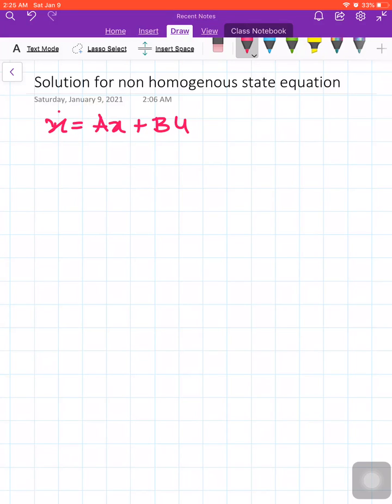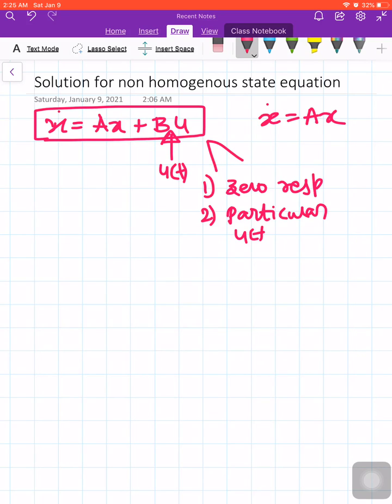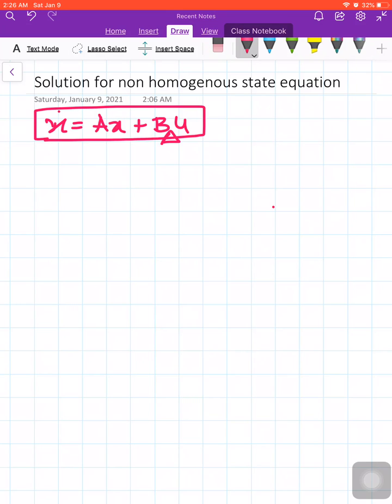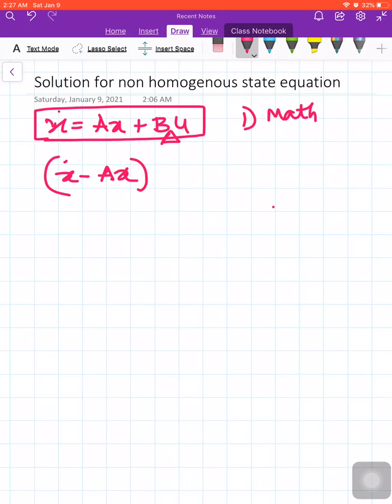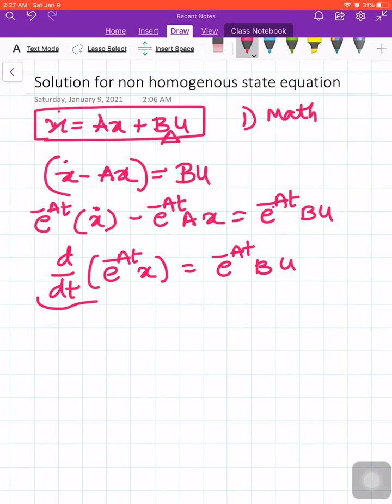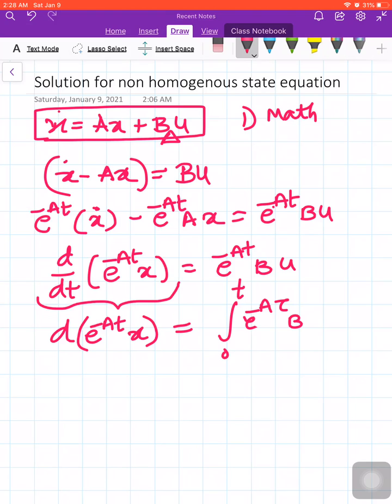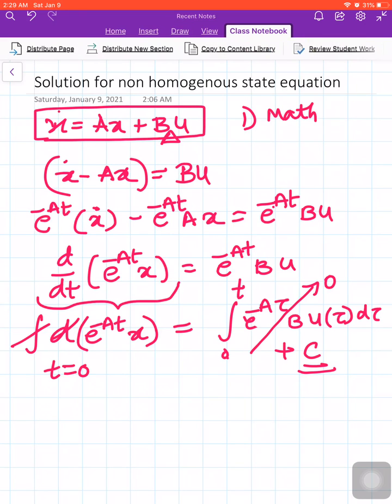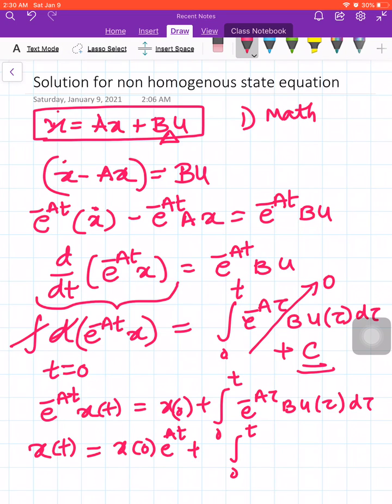Solution for non homogenous state equation : part1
A mathematical way of solving non homogenous state equation